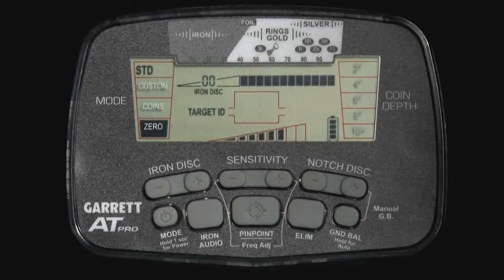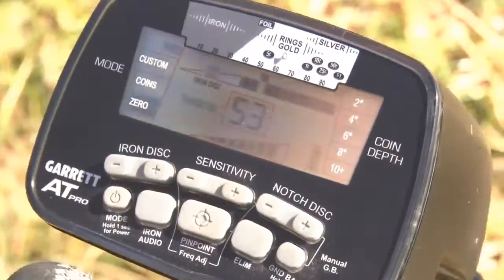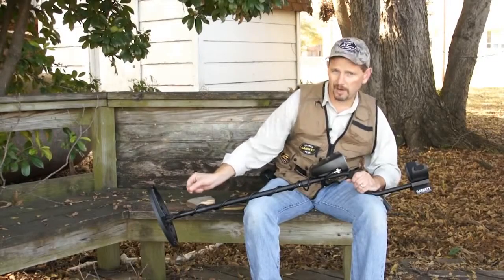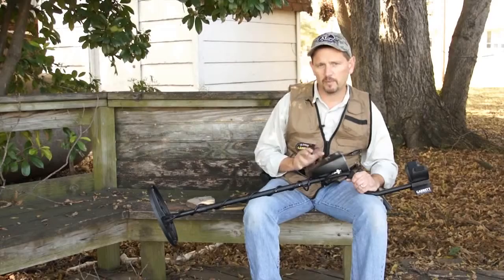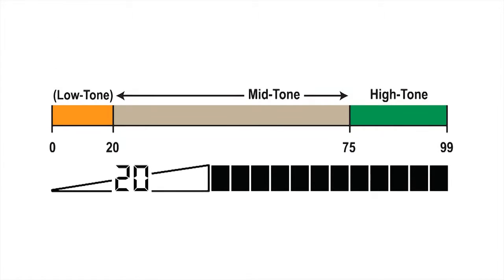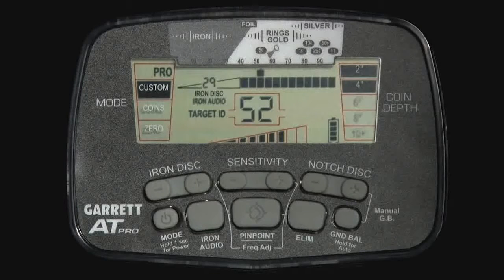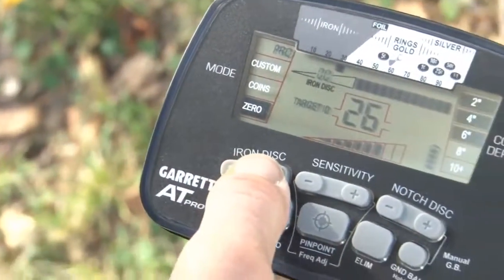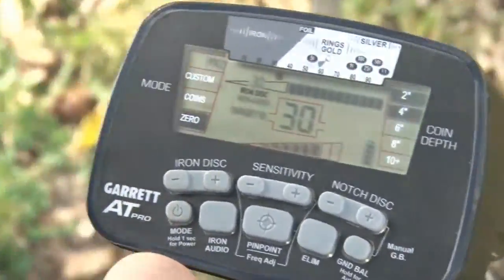Garrett AT Pro Metal Dedektör Kullanımı Part 3/4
Garrett AT Pro Metal Dedektör Kullanımı
Ayrımcılık , Yüksek Çözünürlüklü Demir Ayrımcılığı